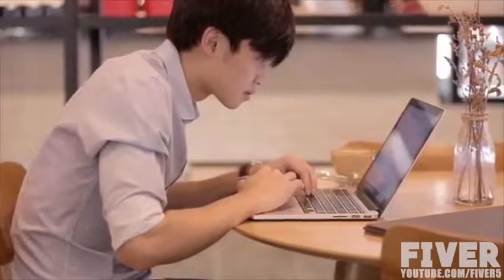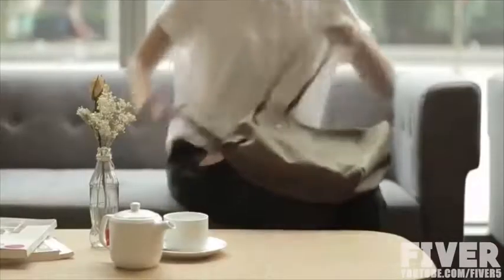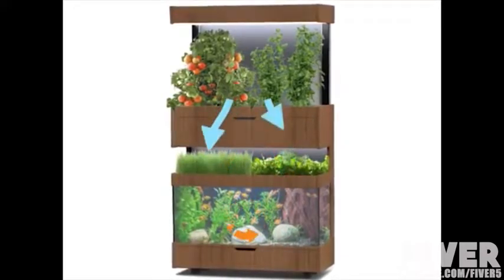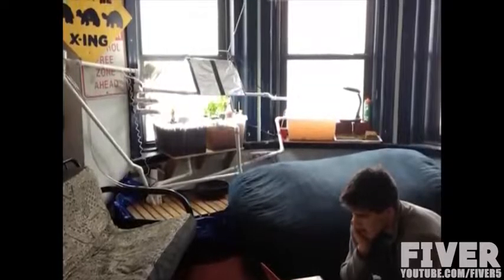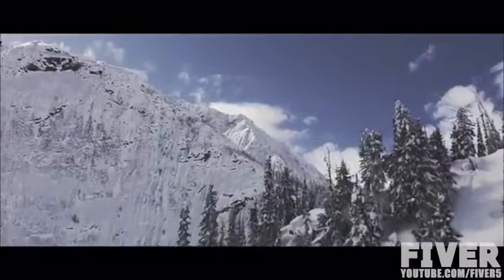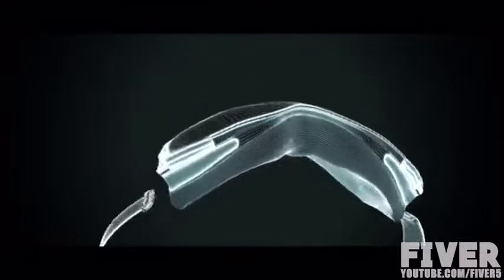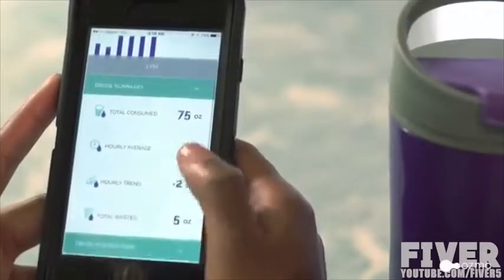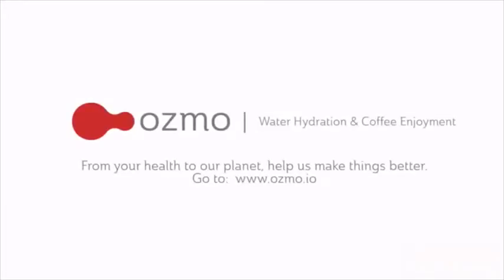5 AMAZING INVENTIONS YOU DIDN'T KNOW EXISTED #85